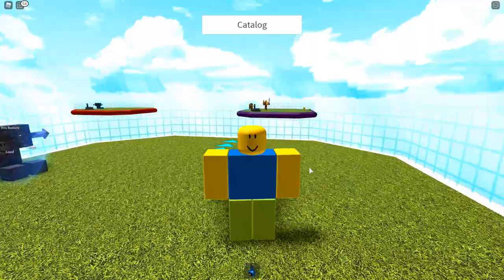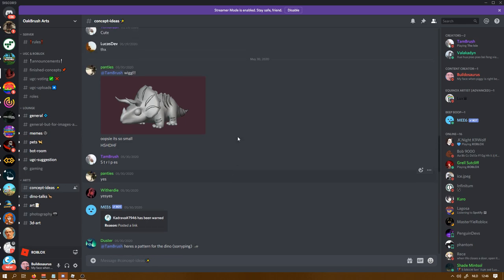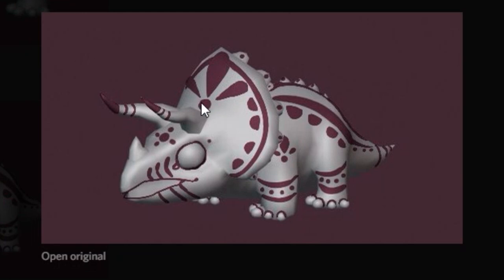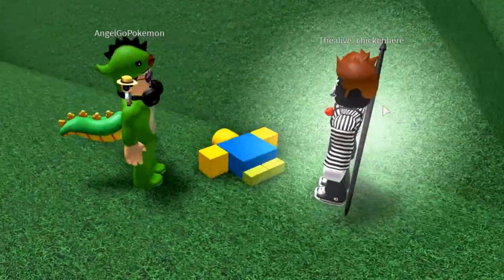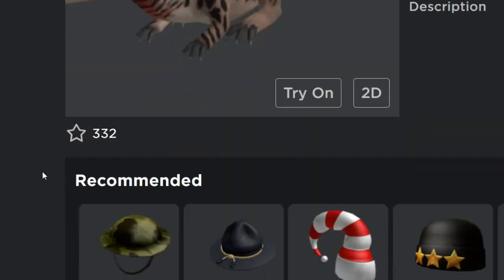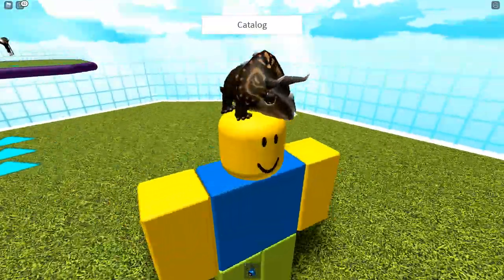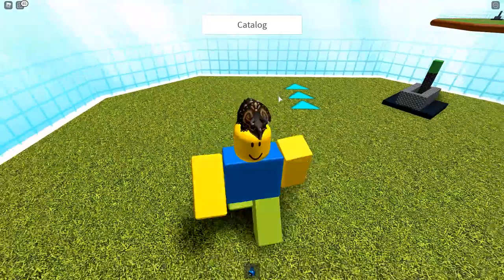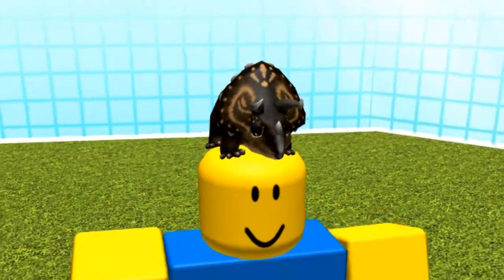New Dino Head Babies!! (Roblox)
△⚪✕◻ Game on!